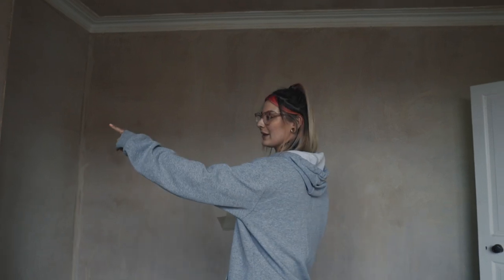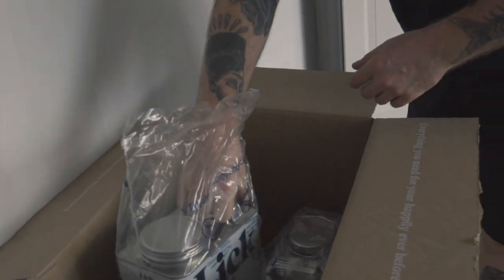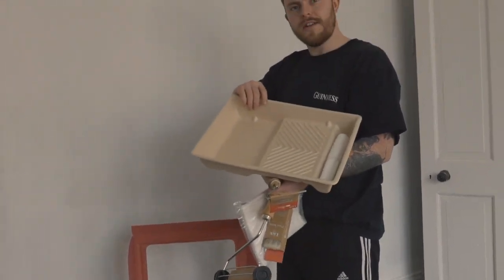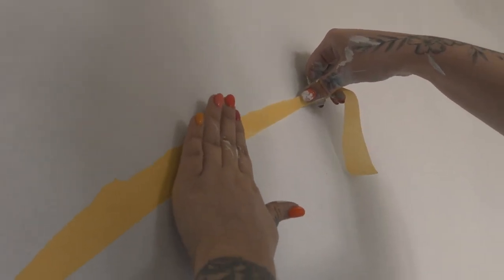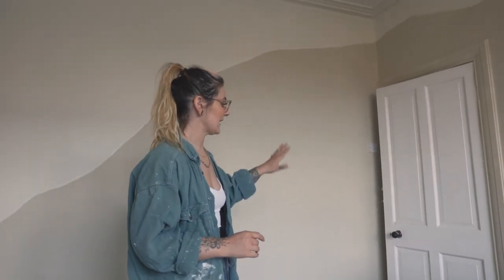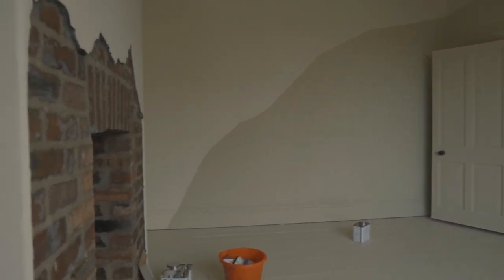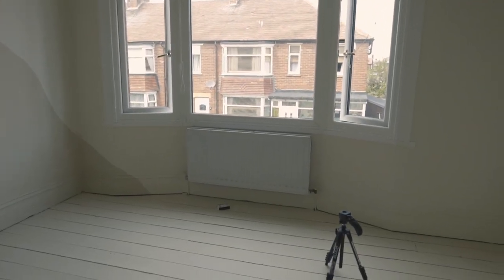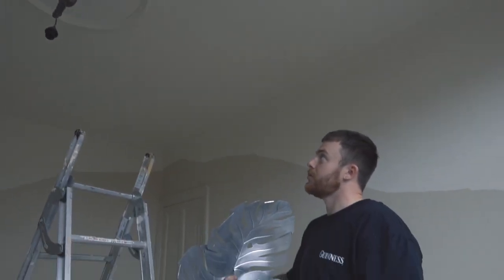Anotherfknflat's signature crack effect bedroom transformation and tour | Lick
Jo & Ryan, aka @anotherfknflat, transform their main bedroom with their signature signature crack effect and stylish decor. Follow

Lick makes it easy to decorate and have a beautiful home. Our pigment-rich paints, textured wallpapers, and quality supplies are everything need for your happily ever before and after.

Time to decorate? Let’s get rolling.

MB010GWDOZWP8HJ